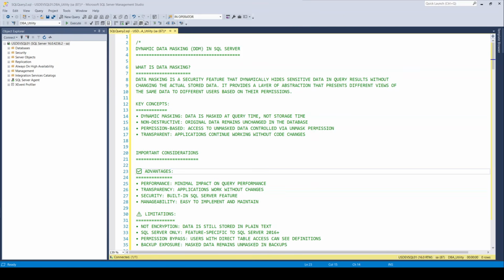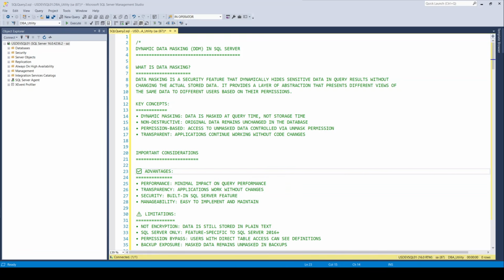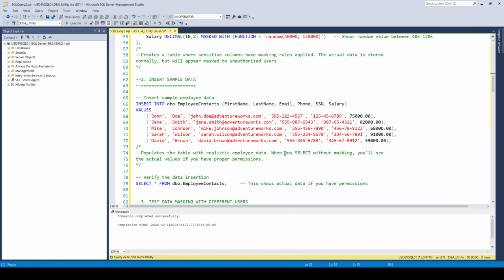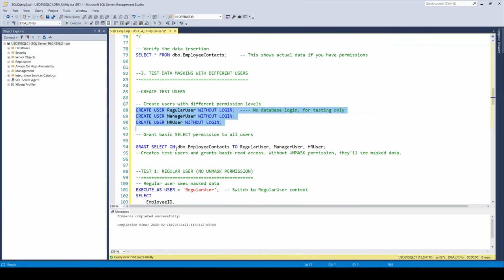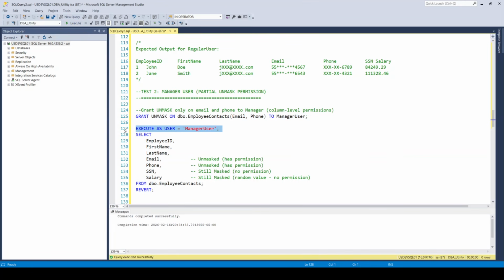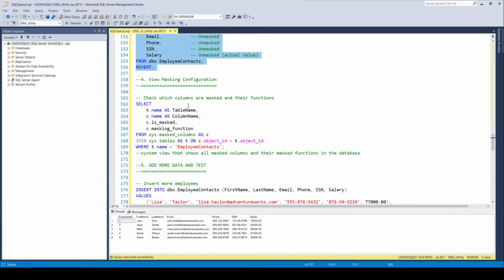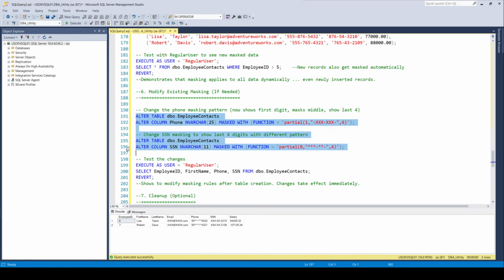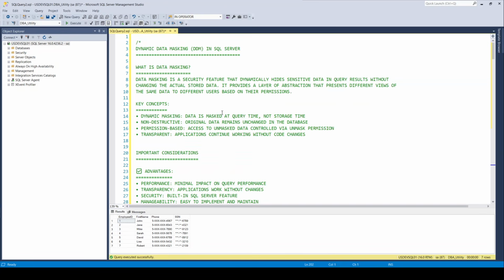Dynamic Data Masking (DDM) in SQL Server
In this video on SQL Server Simplified, we cover Dynamic Data Masking (DDM) in SQL Server and how it helps protect sensitive data without changing the actual stored values in Microsoft SQL Server.

You’ll learn:

What Dynamic Data Masking is

How masking works at query time (not storage time)

How to use built-in masking functions like email(), partial(), and random()

How the UNMASK permission controls who sees real data

How to grant column-level and table-level UNMASK access

Key limitations and production best practices

We walk through a full hands-on demo with multiple users (Regular, Manager, HR) to show how different permissions return different results from the same table.

If you're learning SQL Server security or working toward becoming a DBA, this is a must-know feature.